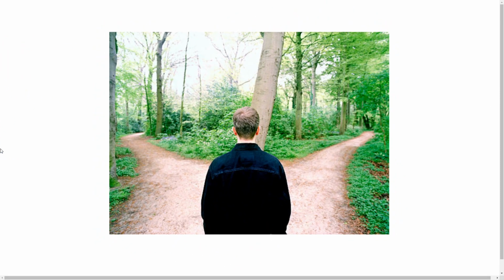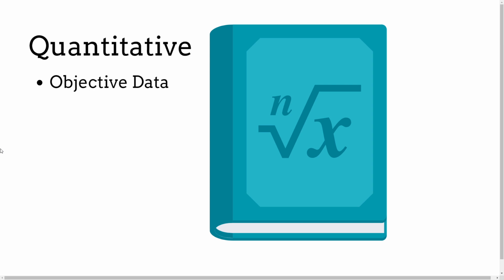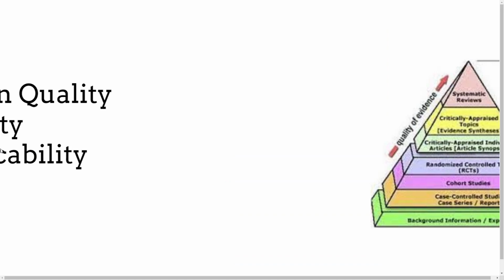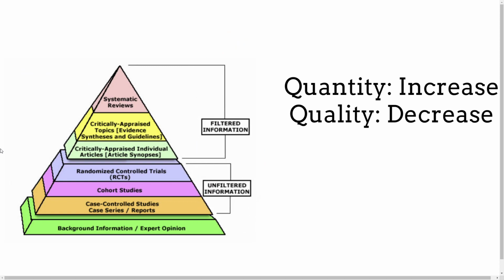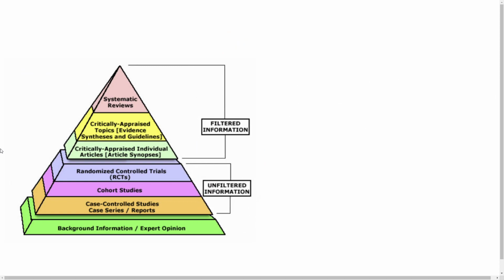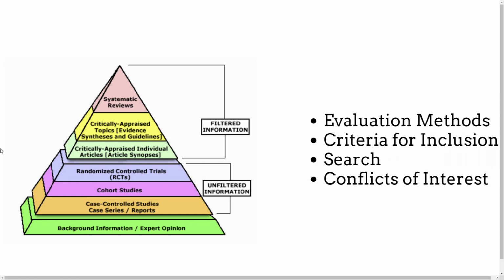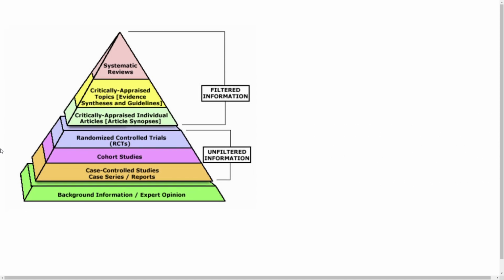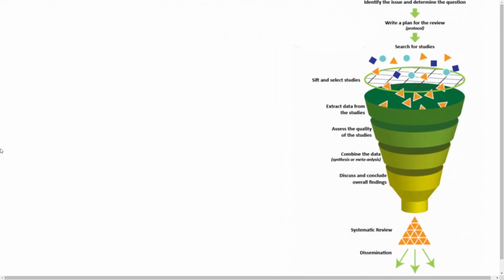Animaker Google Chrome 2023 06 19 18 33 41